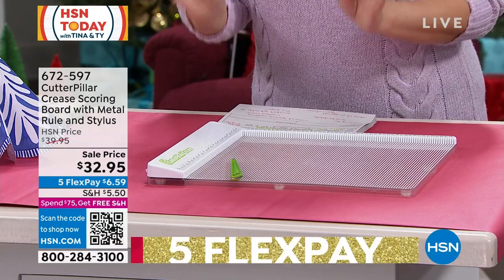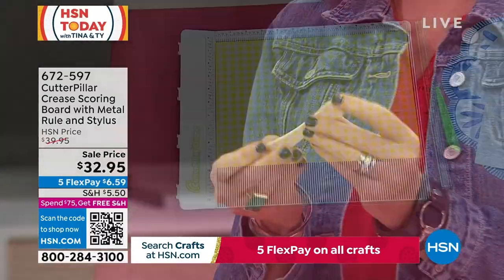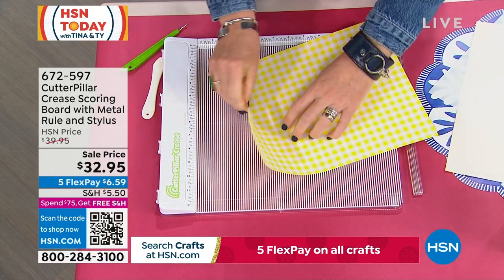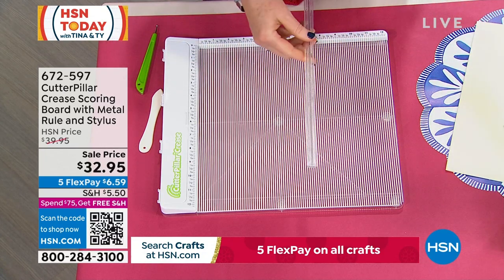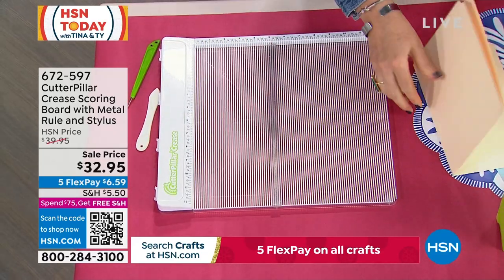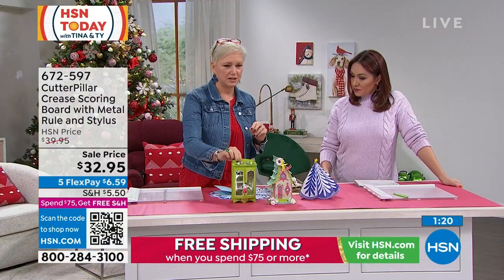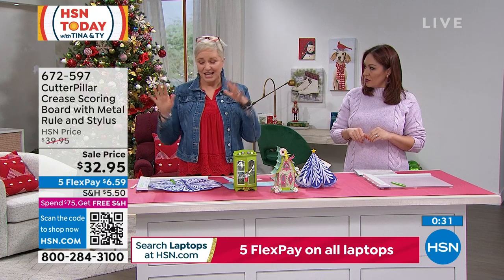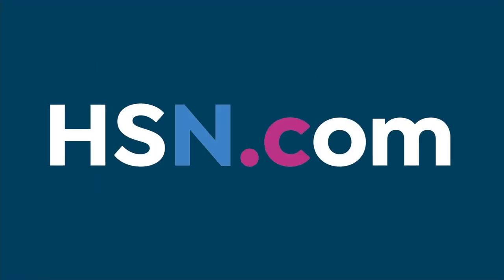CutterPillar Crease Scoring Board with Metal Rule and St...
CutterPillar Crease Scoring Board with Metal Rule and Stylus
Score your papers without worrying about tearing or cracking with this accessories kit. Use the stylus tool for cardstock or the metal rule for additional ways to cut with ease. Score!

    Scoring board
    Scoring stylus
    Metal rule